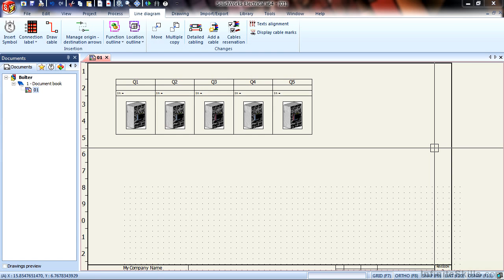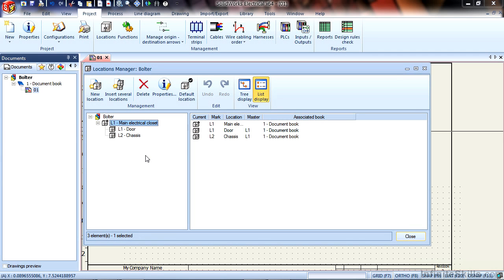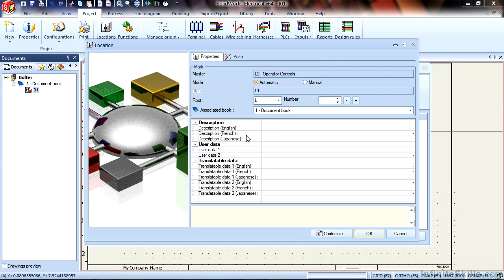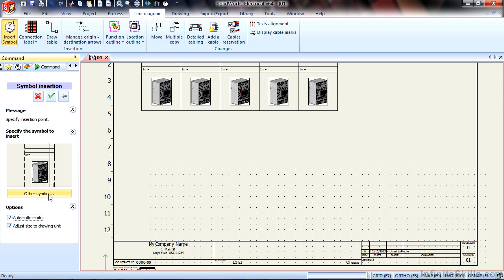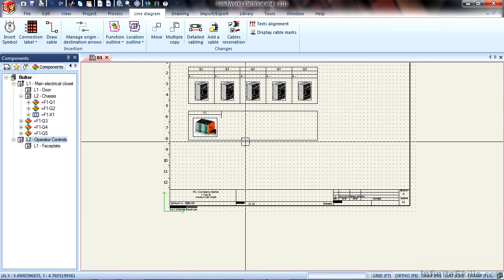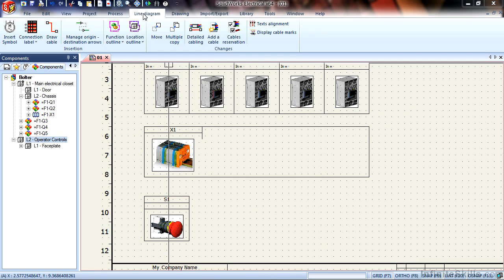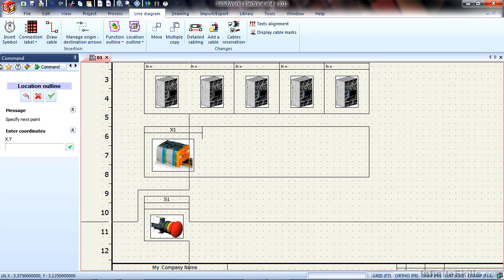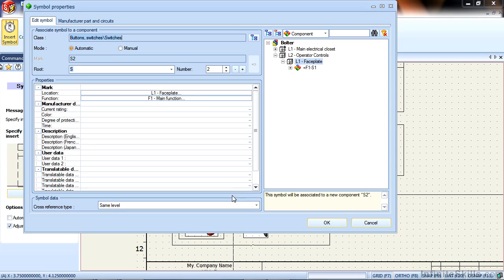SolidWorks Electrical - Schematic Fundamentals Tutorial | Managing Locations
Want access to all of our SolidWorks training videos? Visit our Learning Library, which features all of our training courses and tutorials

More details on this SolidWorks Electrical - Schematic Fundamentals training can be seen This clip is one example from the complete course. For more free SolidWorks tutorials please visit our main website. YouTube